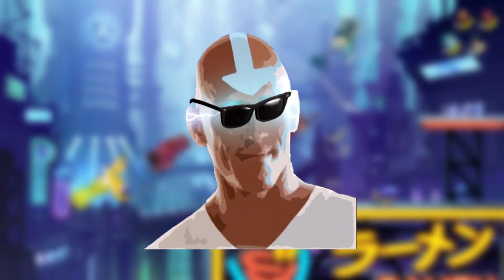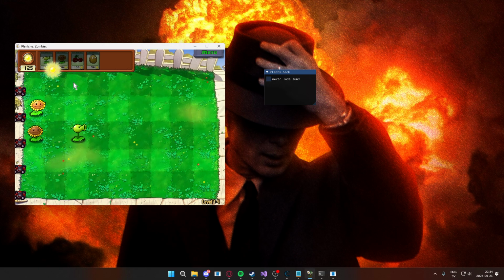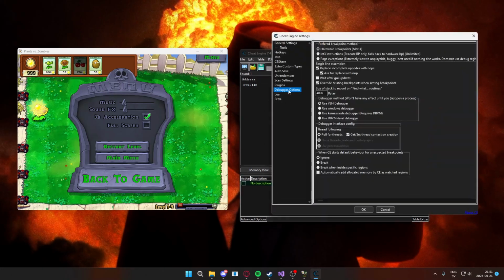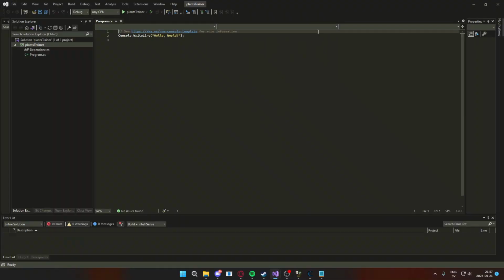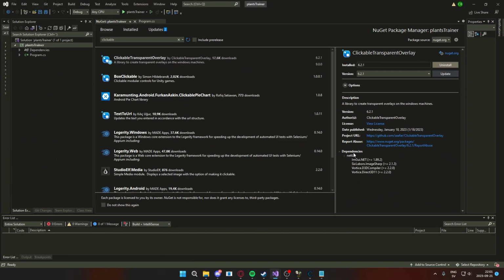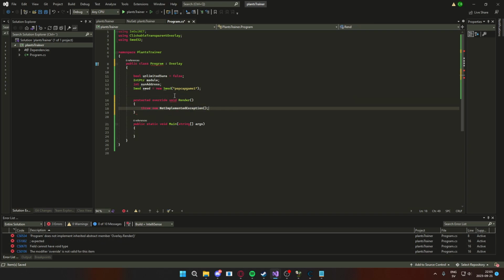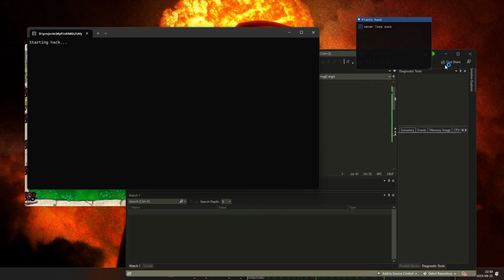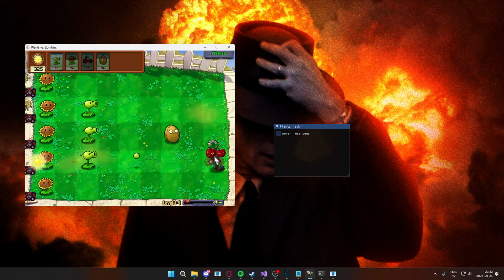Hack ANY game with C# and ImGui under 10 minutes! [ Tutorial ]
Learn how to combine the forces of memory reading/writing with ImGui!🫡

📺 Video Overview:
In todays tutorial we walk through the steps of integrating ImGui to our c# memory trainer! We walk through finding the address of an instruction that is changing a value we are interested in. But also how to write our C# application to change this instruction when we are enabling it inside of ImGui. You will learn all of this within 10 minutes which means the knowledge by minutes watched are very high here 😉.

Key features 🔥
- Setting up your development environment with the necessary libraries.
- Building a user-friendly graphical interface using ImGuiNET.
- Hooking into game memory using Swed32 to manipulate in-game variables.

Follow along with our easy-to-understand instructions and take your game hacking and memory manipulation skills to the next level. Whether you're interested in game development or just want to enhance your gaming experience, this tutorial has something for everyone.

[ Timestamps  ⌚]
0:00 Introduction
1:16 Showcase
2:25 Finding instruction address
4:57 Creating C# project
6:02 installing nuget packages
8:00 Coding for real starts
9:10 Memory writing
10:05 ImGui menu
11:10 Testing results

[ Links 🖱️]

[ Credits ✨]